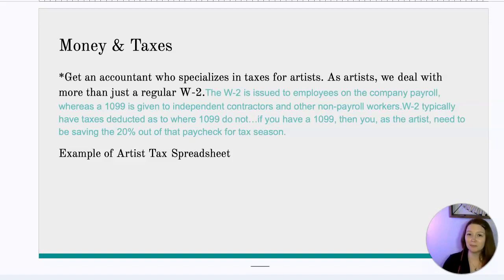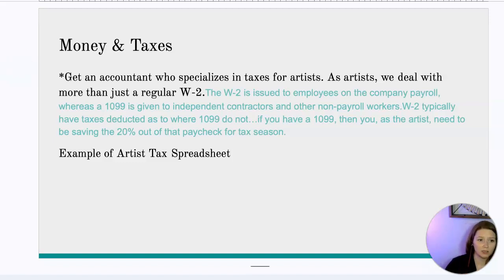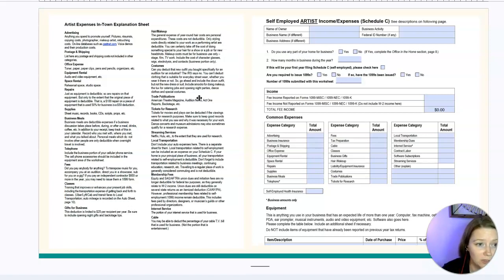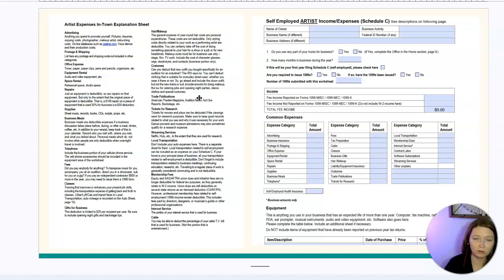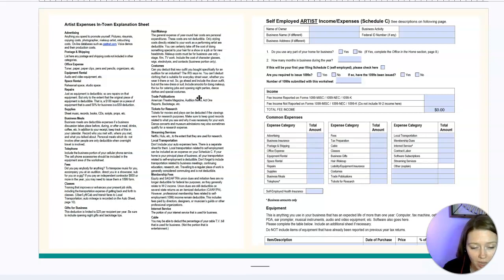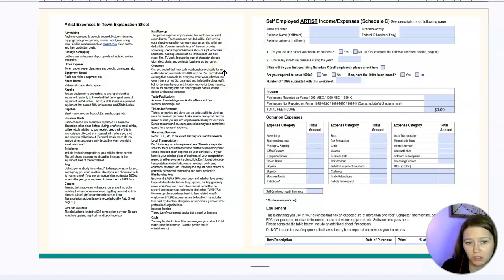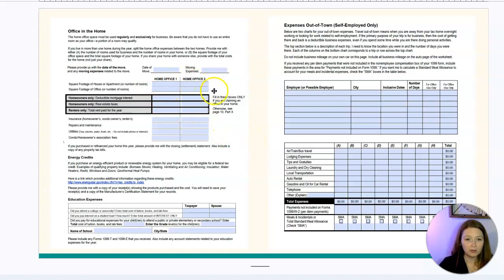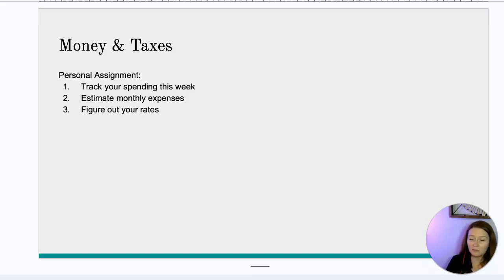Taxes | It's called Show Business, Not Show Art